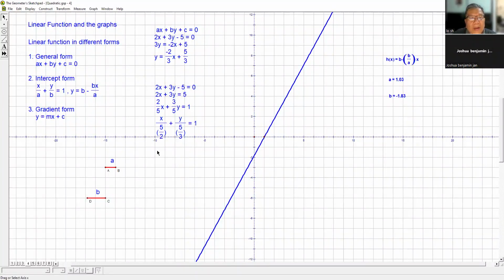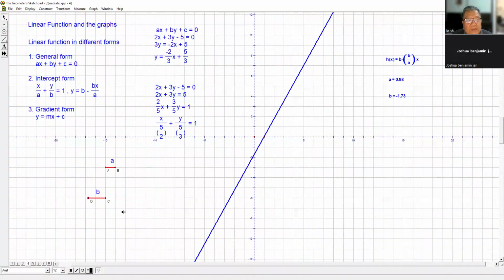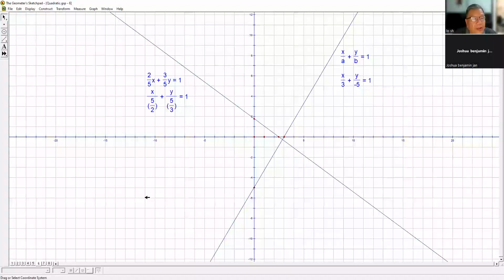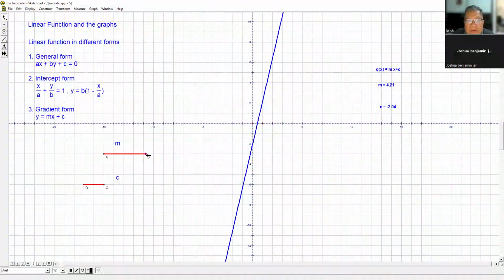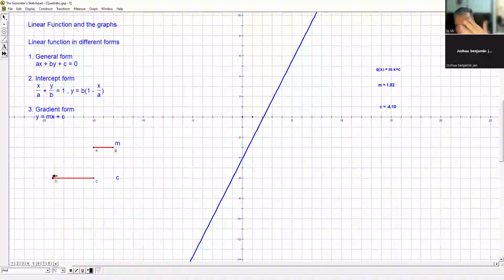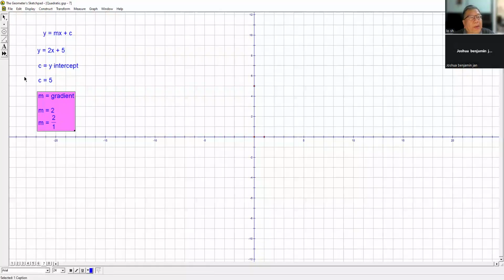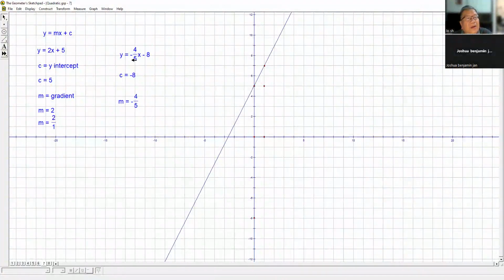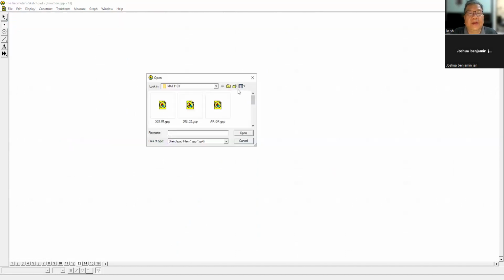Linear Function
Draw a linear funcion